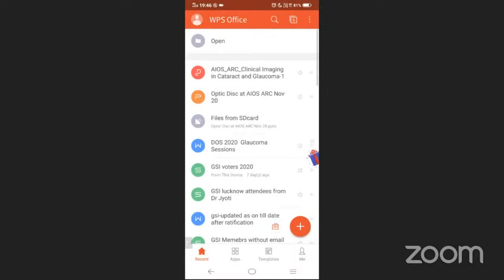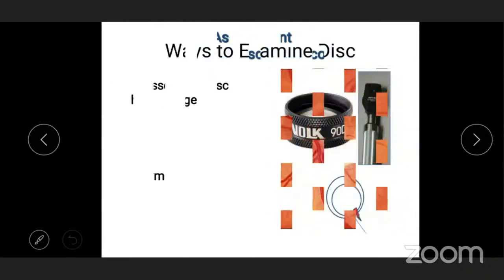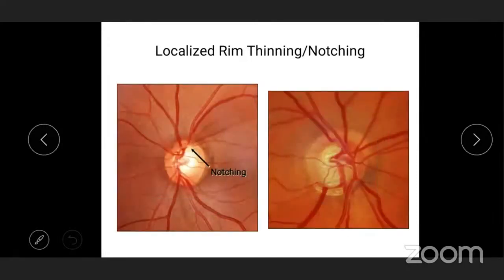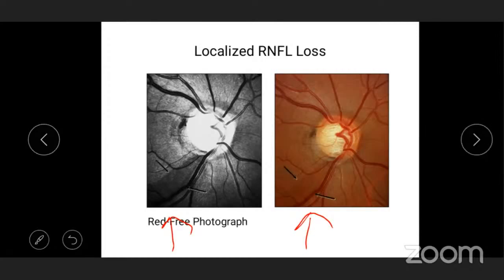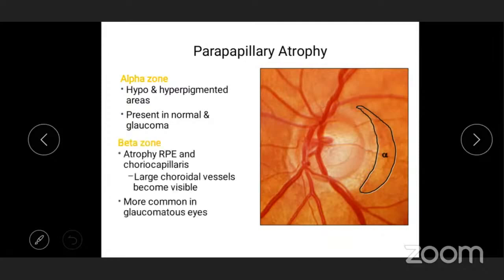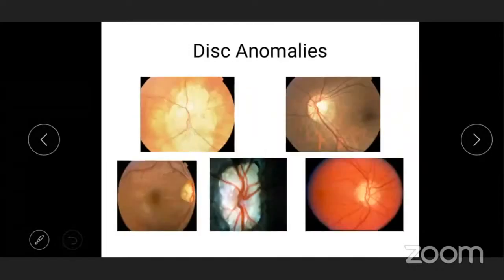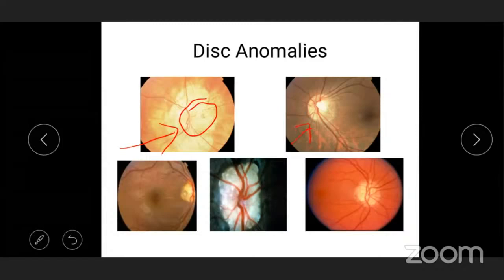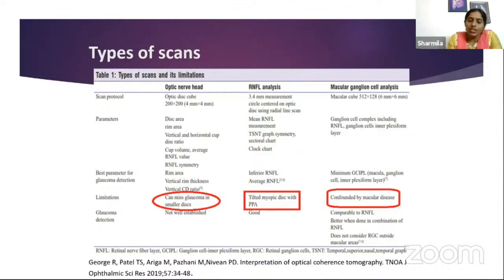AIOS ARC PG BRAINSTORMER SESSION CLINICAL IMAGING IN GLAUCOMA AND CATARACT - Dr. RAMANJIT SIHOTA